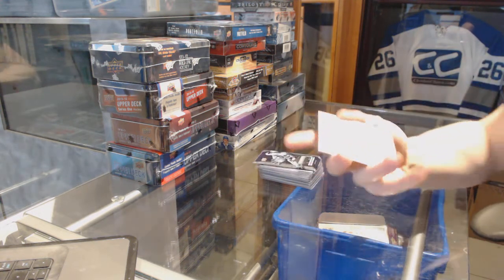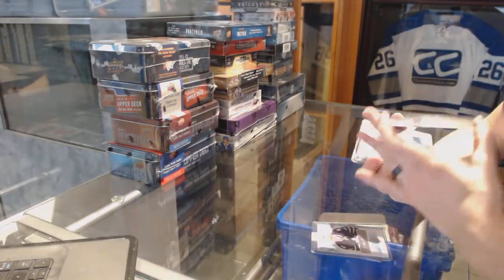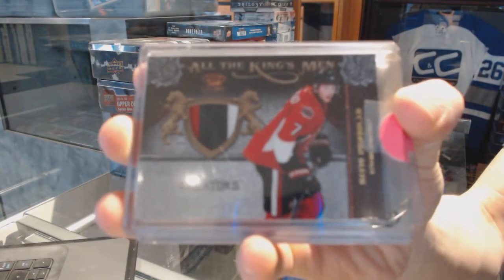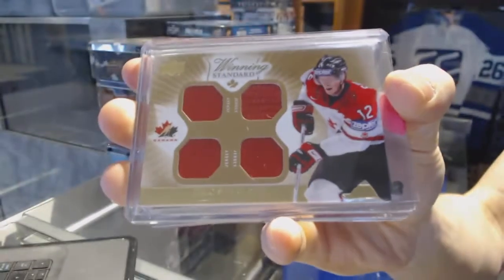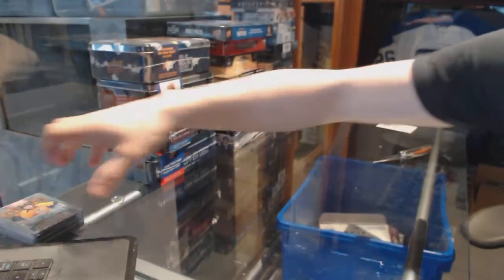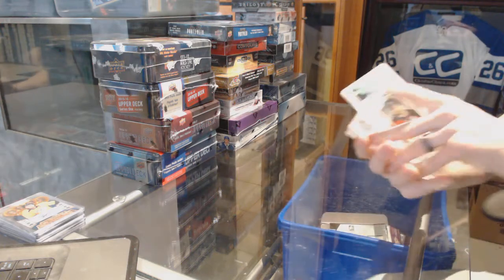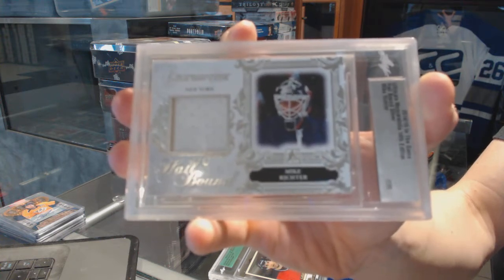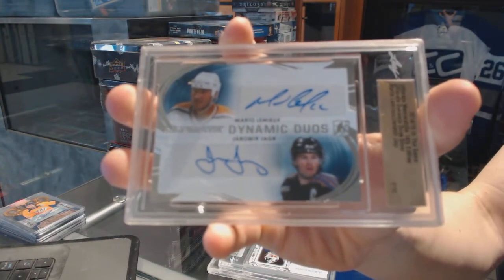CNC VIP Mystery Gold Hockey Box Break - C&C GB #7184